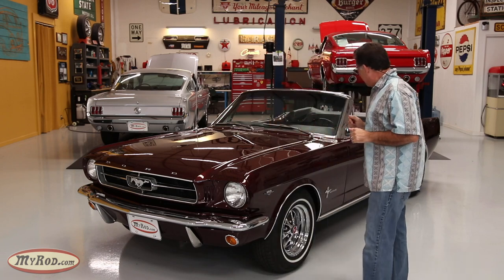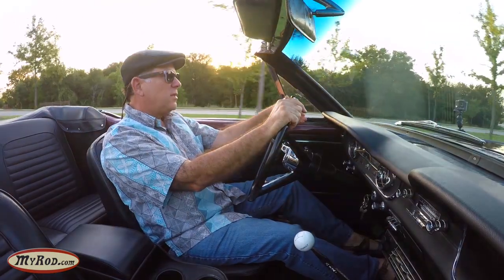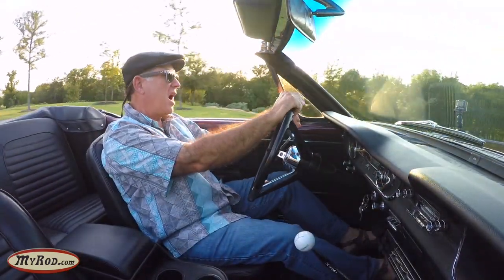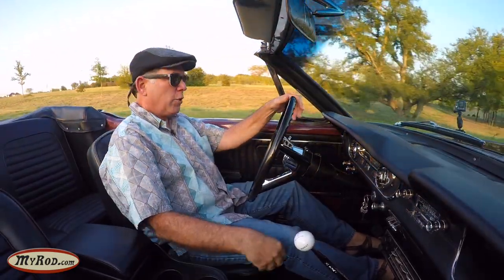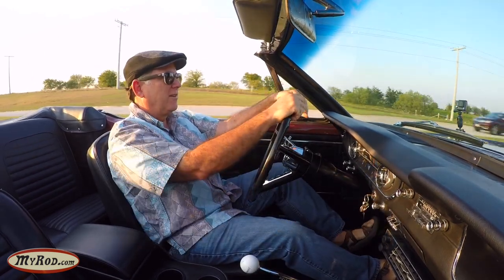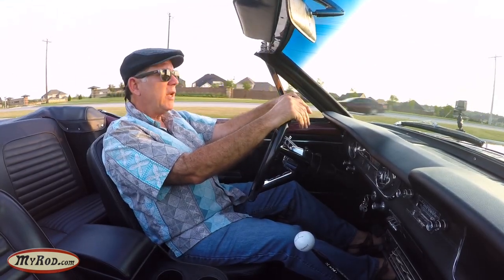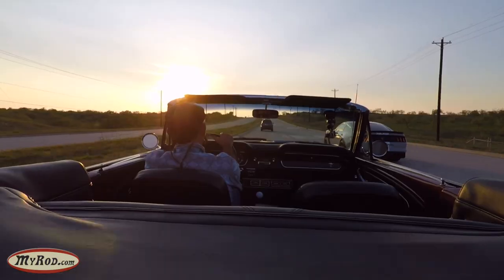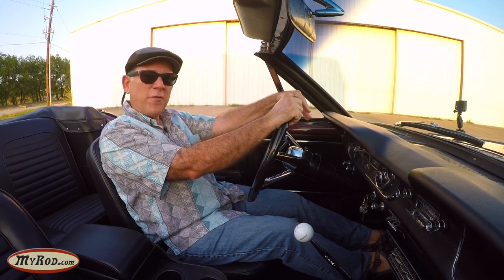1965 Mustang A-code 289 Convertible Vintage Burgundy - MyRod.com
Test drive in a rarely seen 4-speed, A-code, convertible in beautiful Vintage Burgundy! This 1965 Mustang is a blast to drive.

- Click now to read our "Top 5 tips on buying classic cars and how to avoid rookie mistakes.”

To stay up to date with our latest offerings sign up for our "inventory update" email